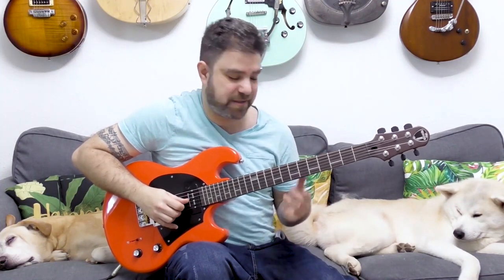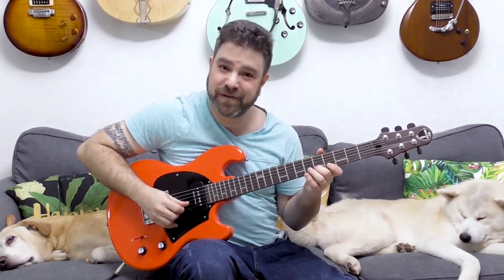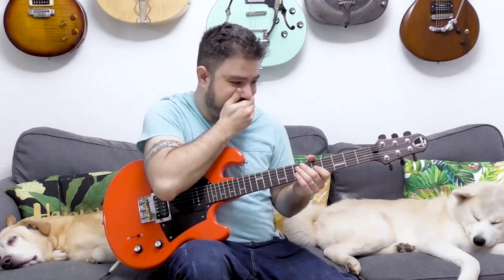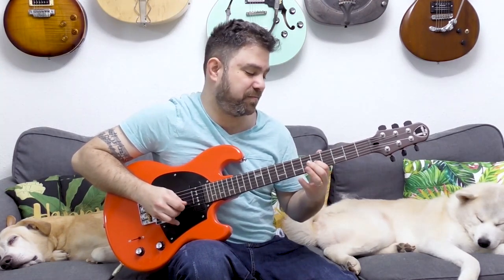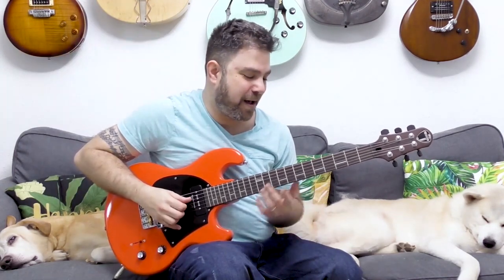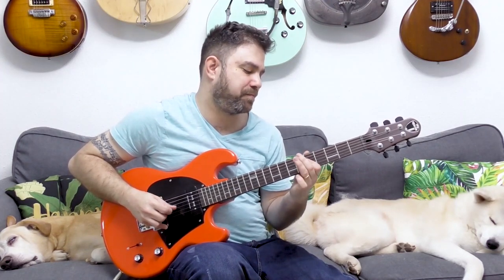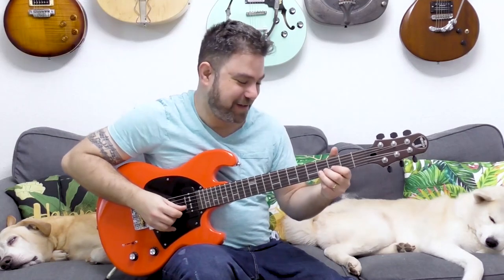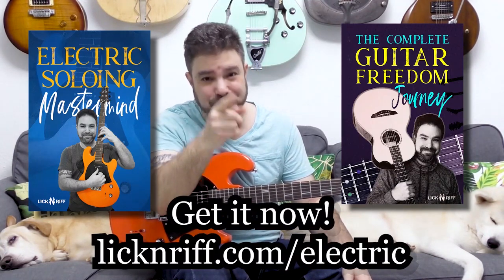Sophisticated Soloing: Smoothly Mixing Minor and Major (The SUPERSCALE) | Guitar Lesson